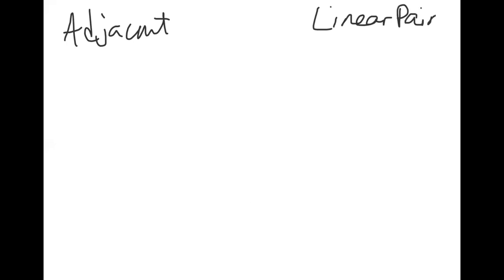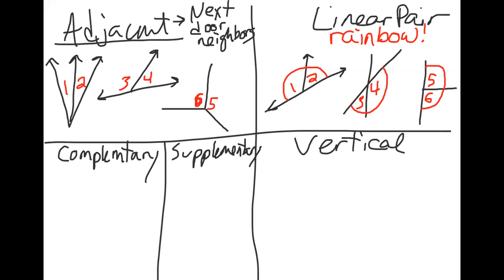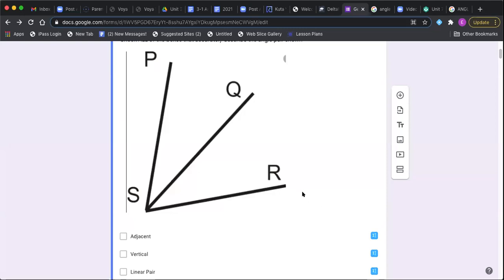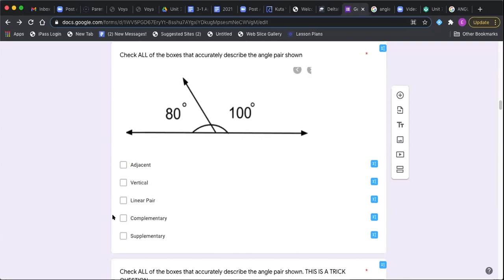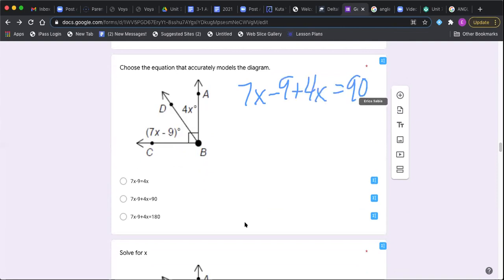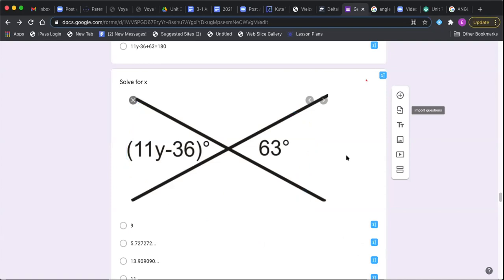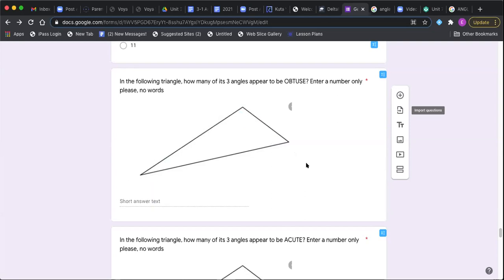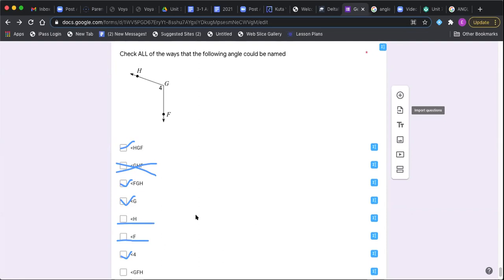Ch 3 Review